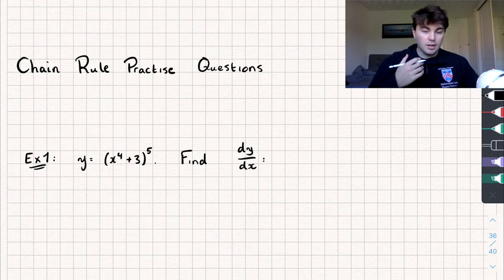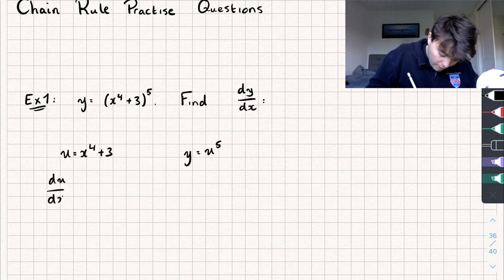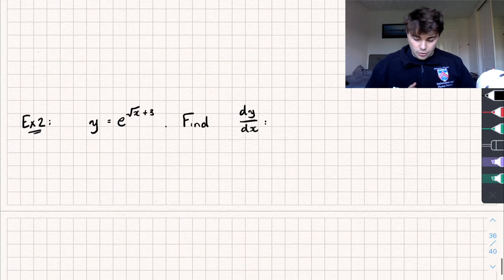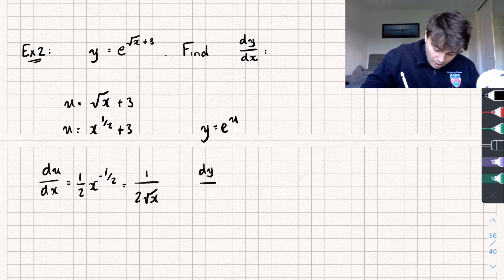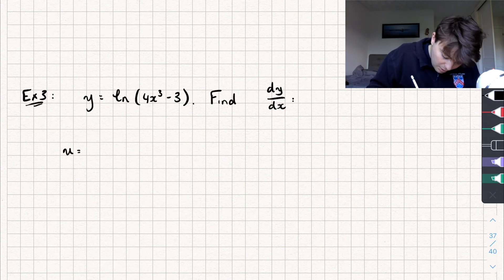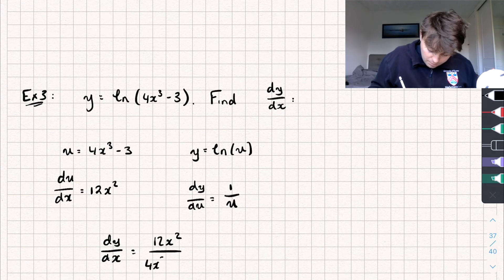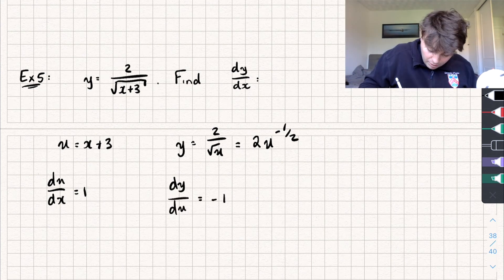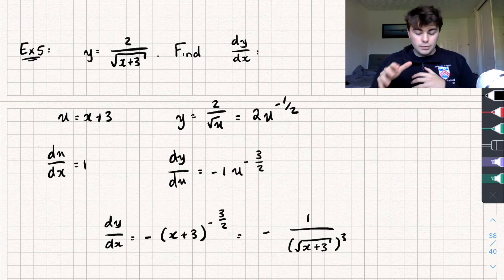Chain Rule Worked Questions | A-Level Maths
In this A-Level Maths video I will work through some chain rule questions. If you haven't seen it, it might be worth watching my chain rule tutorial video first:

Timestamps:

0:00 Intro
0:11 Example 1
1:12 Example 2
2:10 Example 3
3:00 Example 4